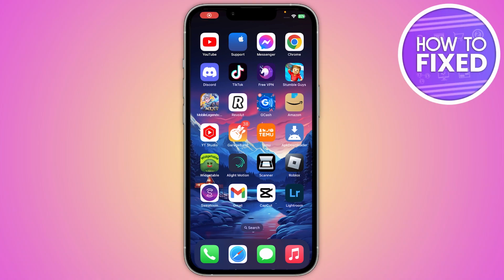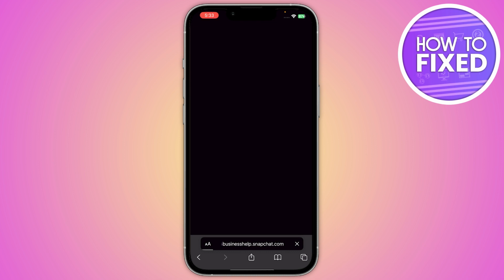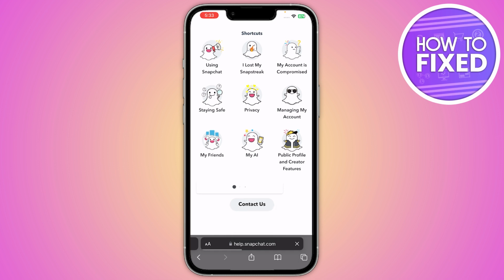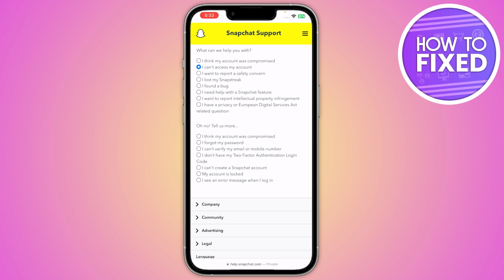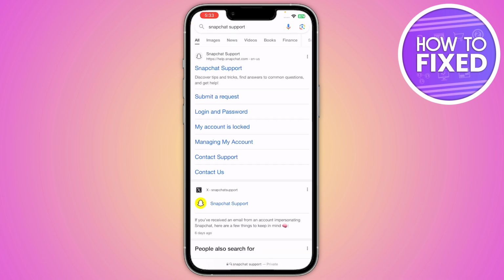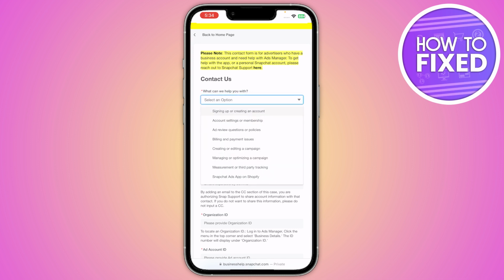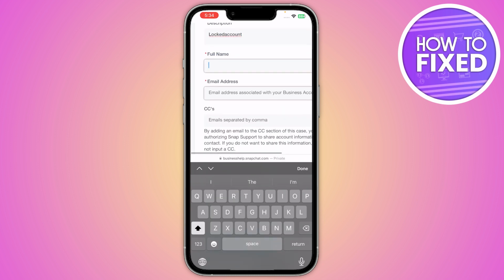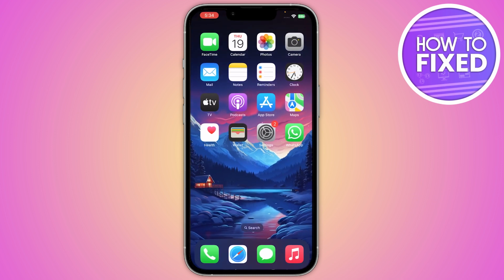How to Unlock Snapchat Account When Permanently Locked (2023)